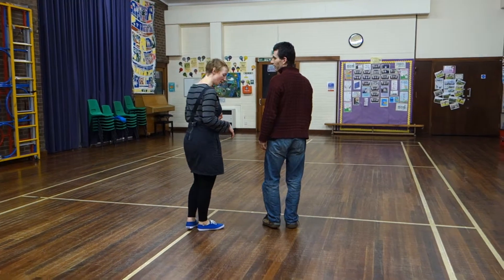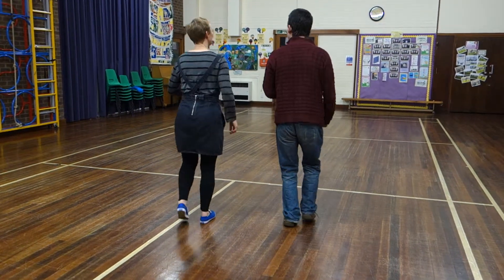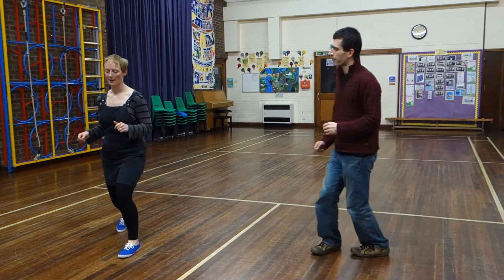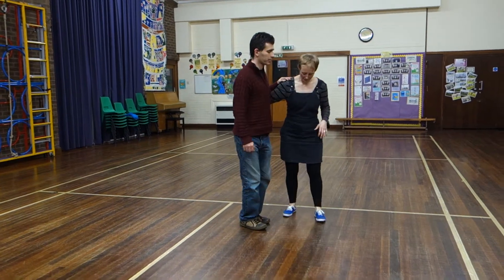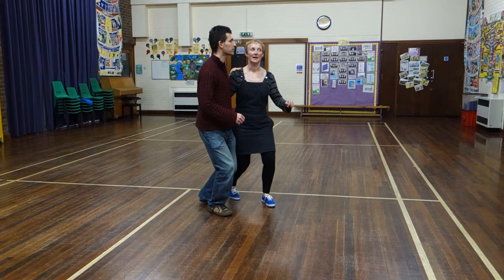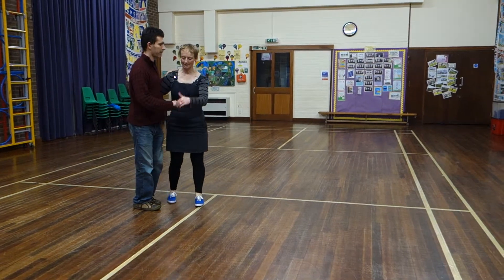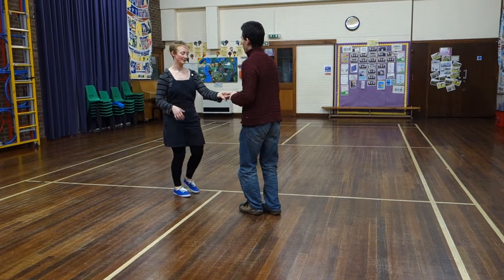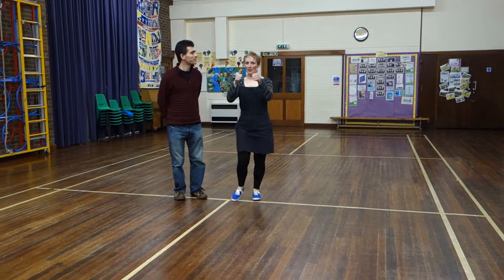Level 1 6 count Week 1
6 count basic and practice exercises
Jockey position
Partnered basic travelling around
Stretch rock step to send out
Basic in open position
Return to jockey